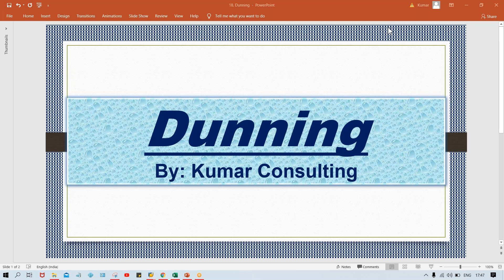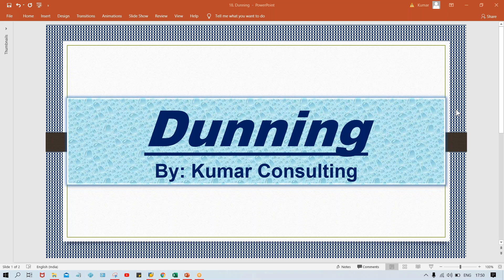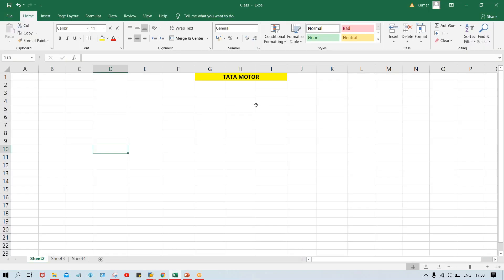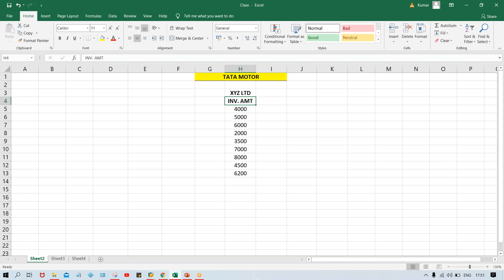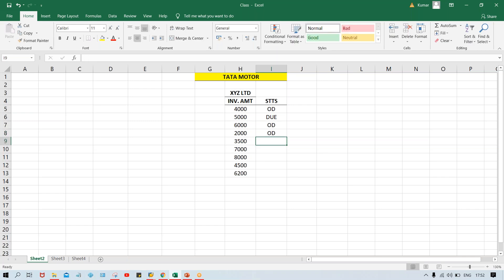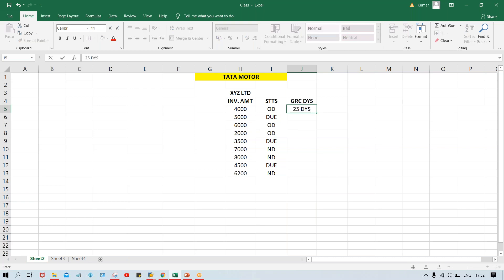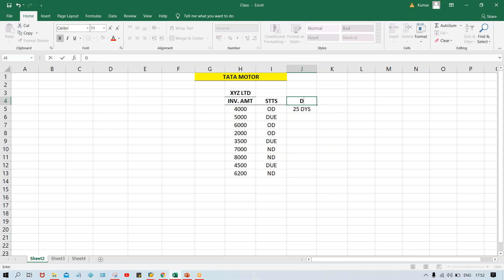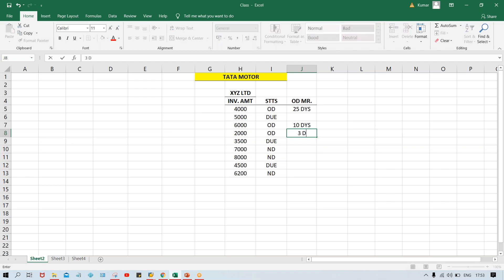Class 52 # Dunning 1 # Introduction # Call me @ +91 7416797921 For SAP FICO online training